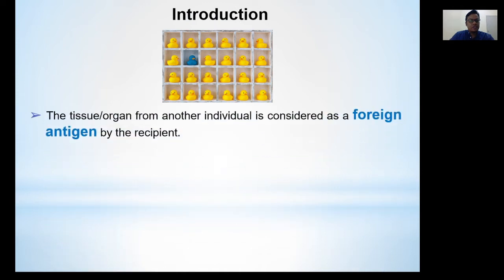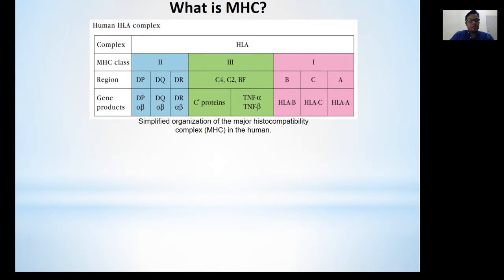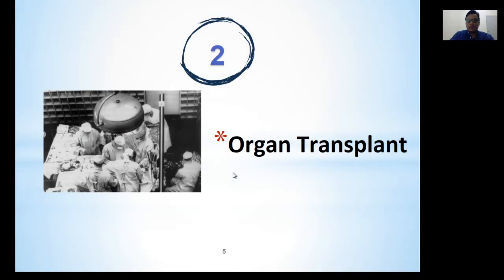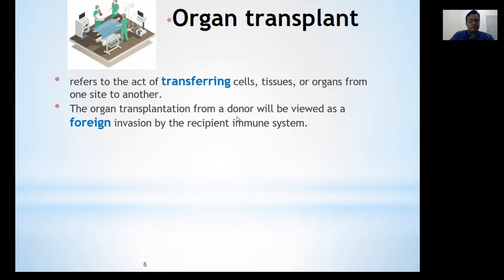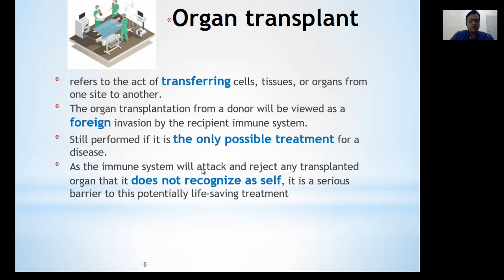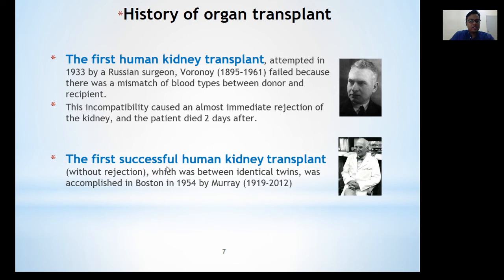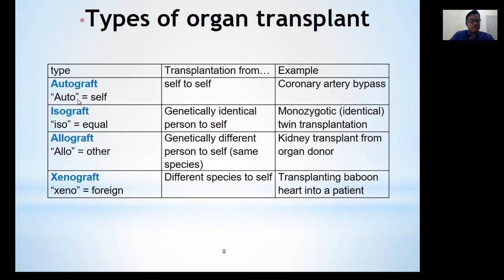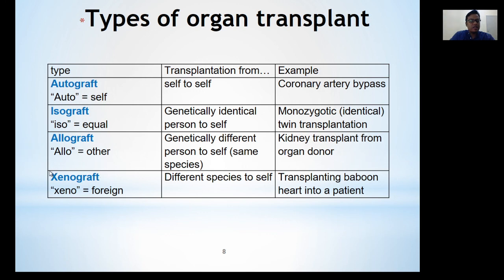Transplantation Immunology. Immunology MLT413 / NAD523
Immunology MLT413 / NAD523 Lecture 5.1. November 2020. Wan Shahriman Yushdie Wan Yusoff. A brief introduction to transplantation Immunology
0 Comments